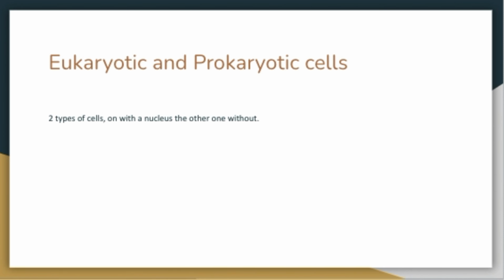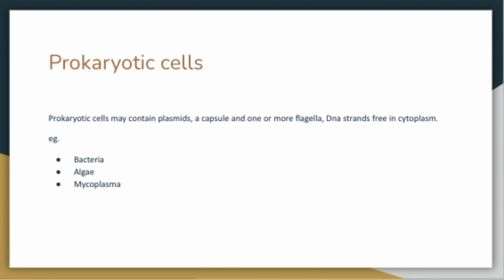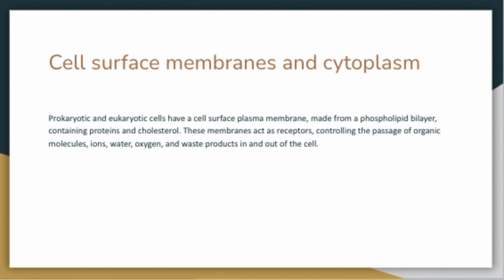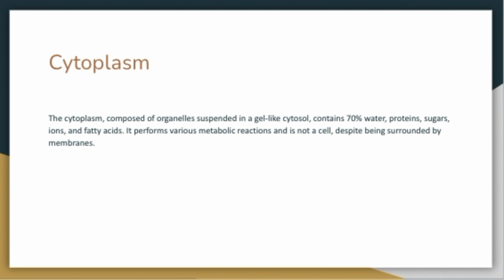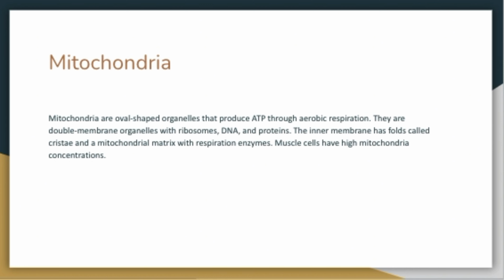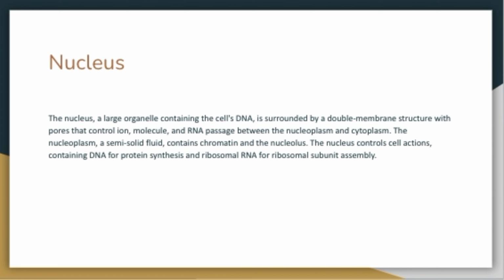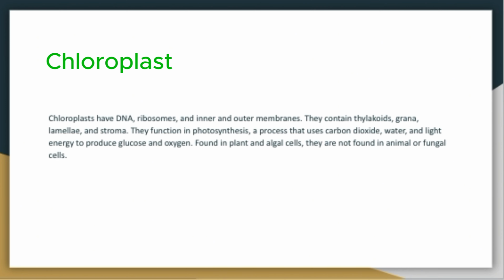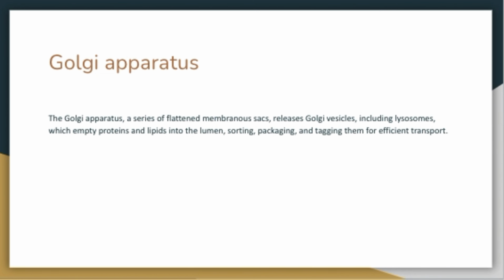Eukaryotic and Prokaryotic cells, the 2 types of cells.